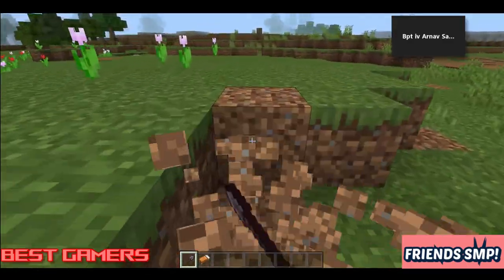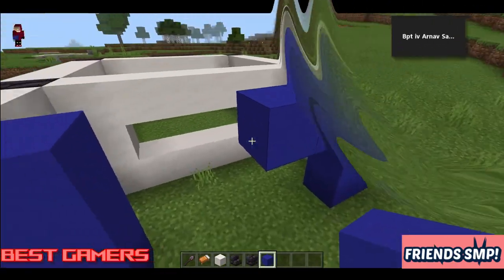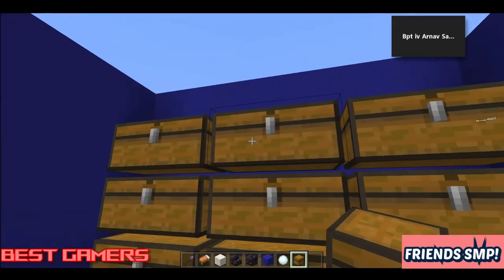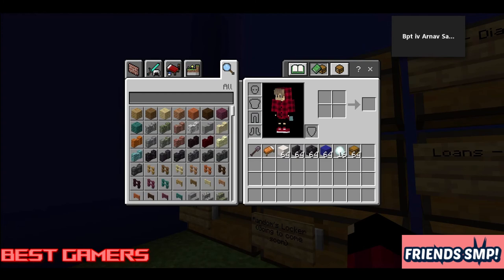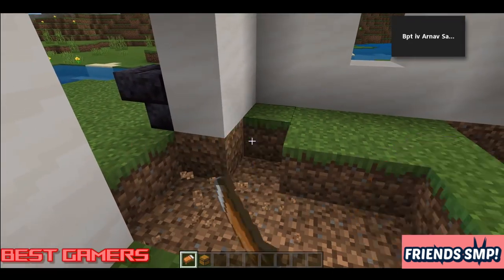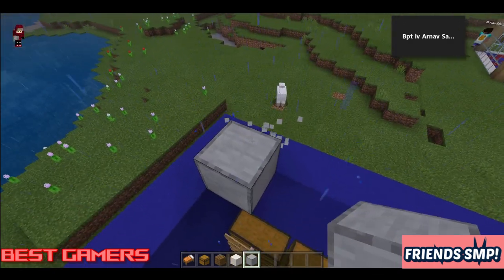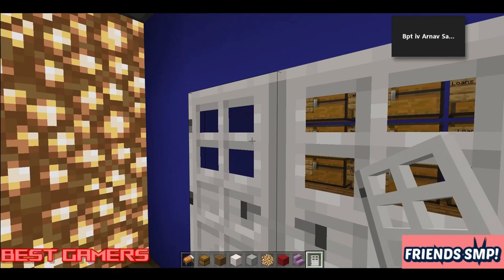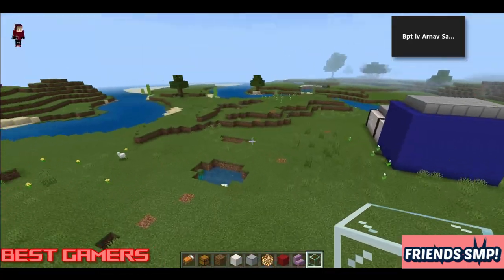The making of Friends SMP! | Episode 1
Wassup guys! Today me and my cousin have made a new SMP named Friends SMP. We were very excited to make this.

I got big news about the TSP Clan. WE ARE GOING TO START PLAYING IN MINECRAFT! If we regroup and play again, you guys will be the first people to know!